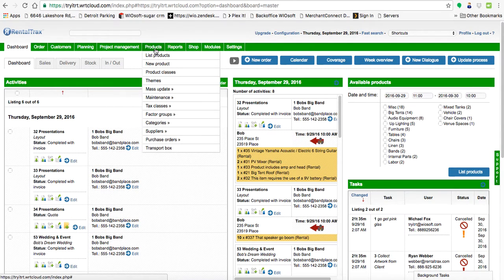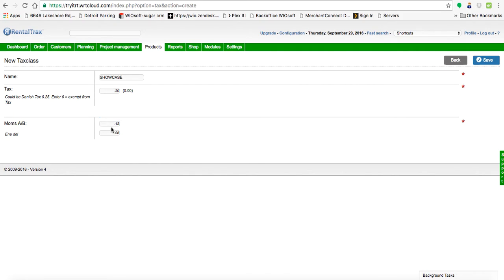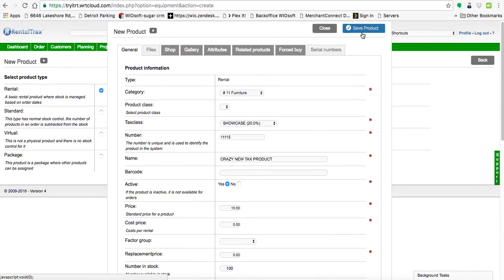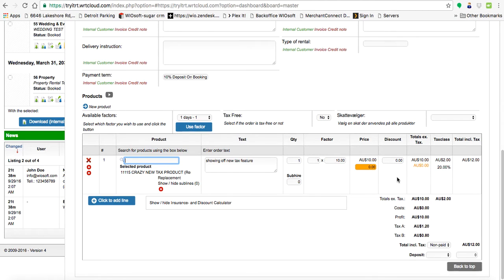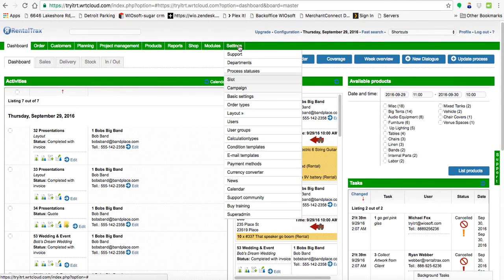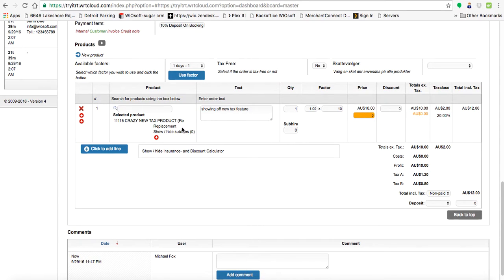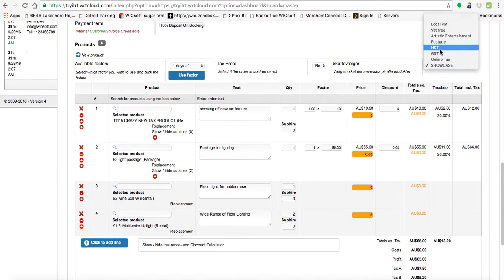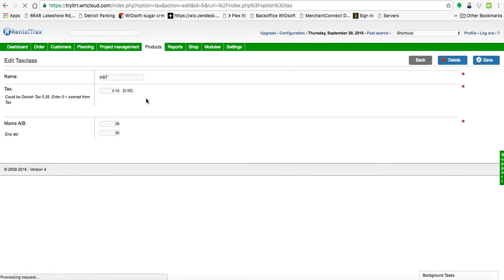RentalTrax How-To Video: New Tax Splits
In this How-To Video, we will showcase the new tax features inside your RentalTrax Inventory Software Management System. You can now split the tax rate and showcase it on your paperwork as well as change the tax rate directly on the order.